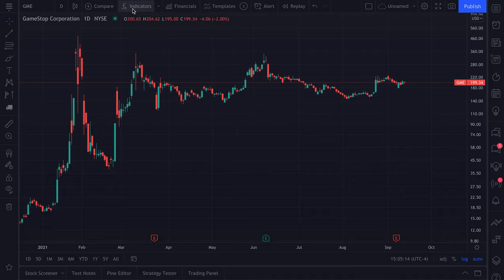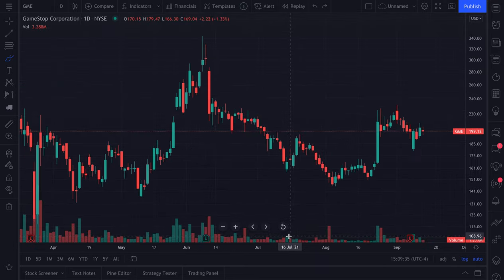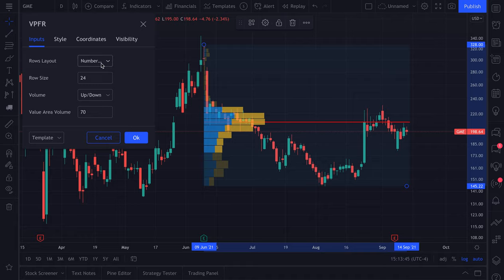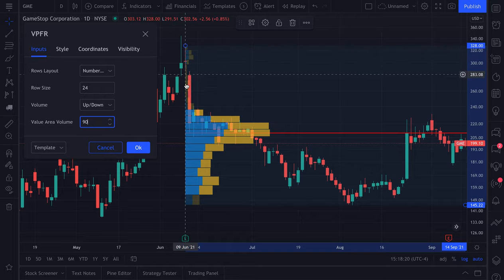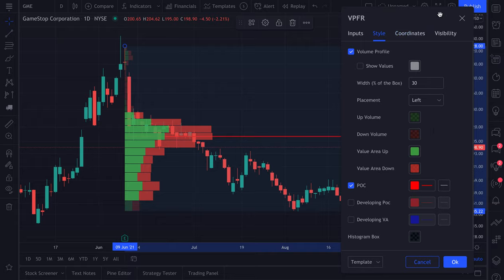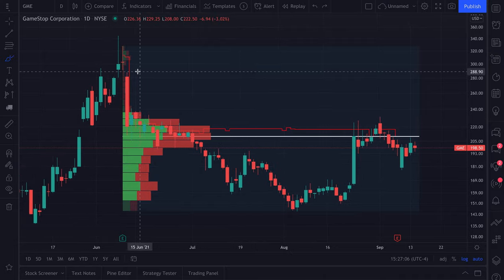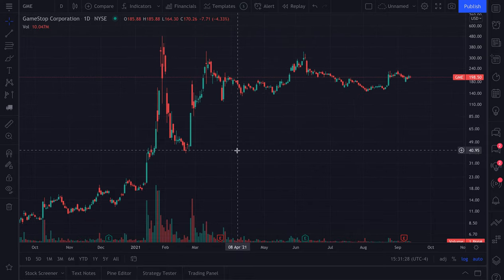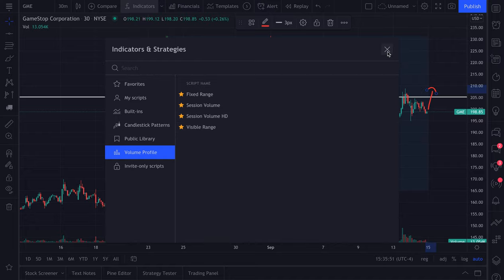Fixed Range Volume Profile: Tutorial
This video dives into the Fixed Range Volume Profile tool and how you can use it to draw on your chart, to study price and volume at the same time, and to make more informed decisions with price and volume in mind. This is video 1 in a 3 part series we are creating about Volume Profiles.

Volume Profiles are important tools that show you price and volume at once. We hope to make this video series as detailed as possible so you can use these tools to the best of your ability, to fit your strategy and your goals.

They show the price levels that have the most trading volume. Rather than seeing volume by each day, you can now see volume over a specific period of time and the prices that attracted the most volume.

Where are buyers buying and sellers selling? Where are the most transactions occurring?

The Fixed Range Volume Profile is one of the Volume Profile tools available to all TradingView members. You select two points in time and then study those two points as needed. They can be earnings reports, volume spikes, specific dates or news. Just click the start and then click the end and the Fixed Range Volume Profile will calculate and show you the data on the chart.

This video explains the settings of these tools, a total walkthrough on how to use them and what customizations are available. Then it dives into using alerts alongside it.

We hope you enjoy this video!